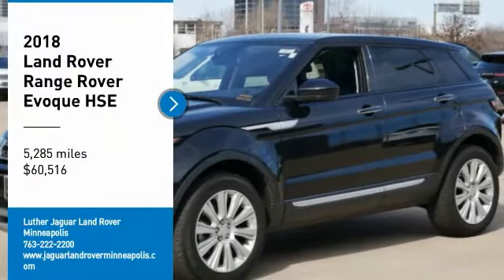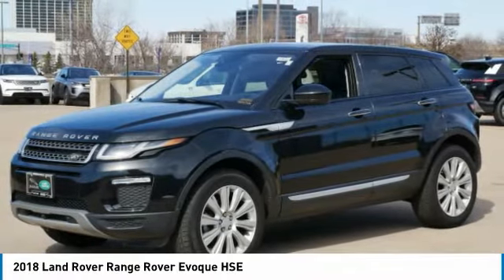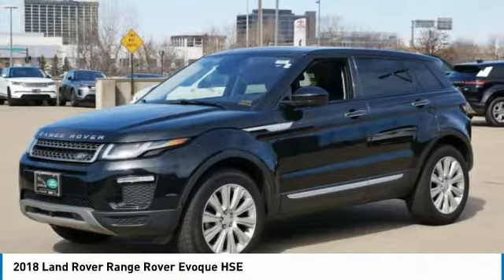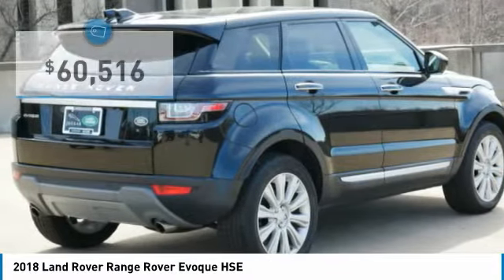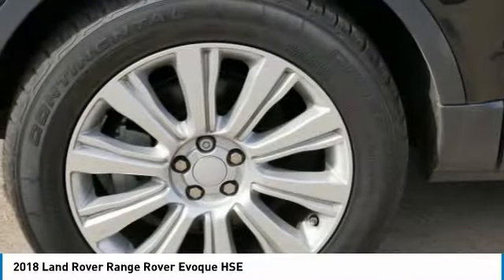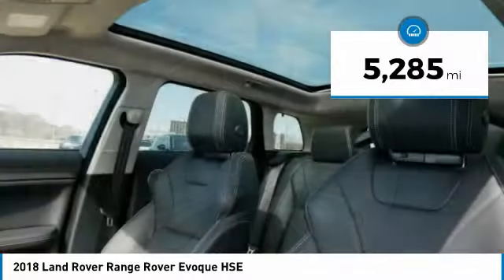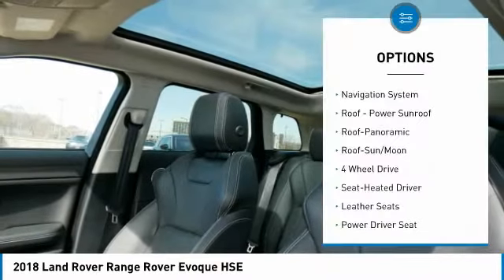2018 Land Rover Range Rover Evoque Minneapolis, Golden Valley, St Paul, MN 14842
Minneapolis, Golden Valley, St Paul, MN
2018 Land Rover Range Rover Evoque HSE

Luther Jaguar Land Rover Minneapolis
8905 Wayzata Blvd
Golden Valley Minnesota 55426

Navigation Sunroof Heated Leather Seats Turbo Charged Alloy Wheels Four Wheel Drive. HSE trim. FUEL EFFICIENT 29 MPG Hwy/22 MPG City! Warranty 4 yrs/50k Miles - Drivetrain Warranty; KEY FEATURES INCLUDE: Leather Seats Navigation System Four Wheel Drive. EXPERTS ARE SAYING: Edmunds.com explains The steering is weighted nicely providing a good amount of assist for casual driving but not so much that it feels overly artificial or sensitive to input. There is also a surprisingly decent amount of steering feel from the front tires. . Great Gas Mileage: 29 MPG Hwy. Check whether a vehicle is subject to open recalls for safety issues at safercar.gov Check whether a vehicle is subject to open recalls for safety issues at safercar.gov.